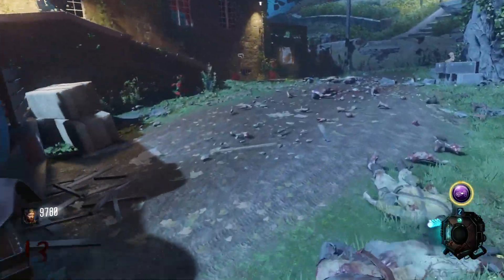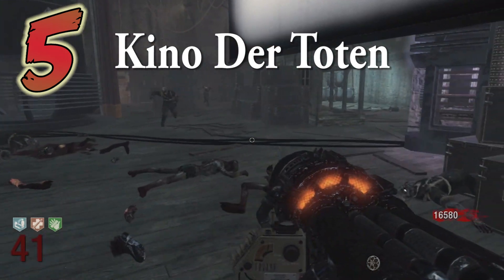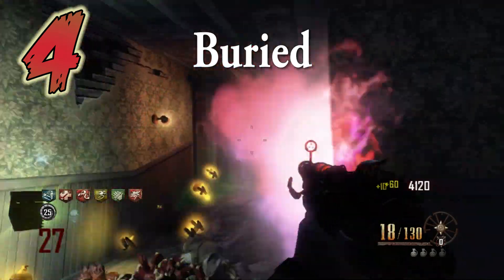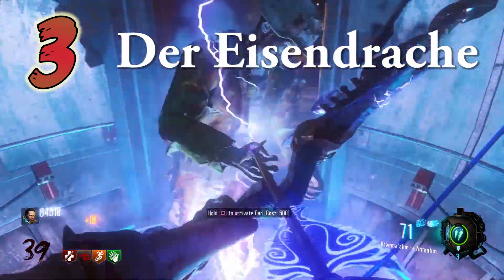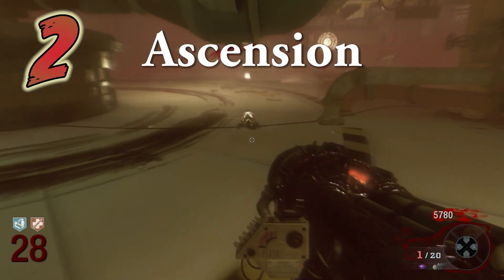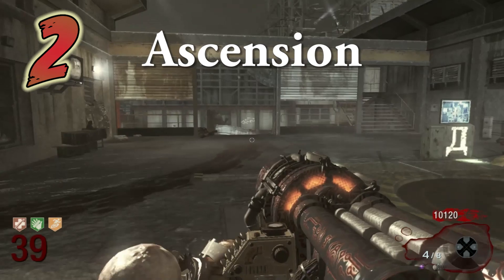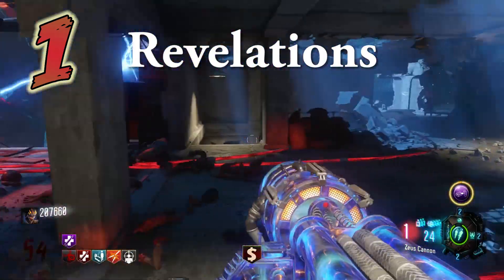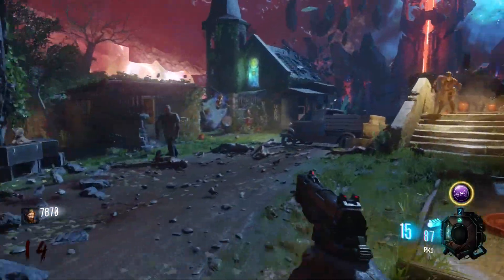Top 5 Easiest Maps: Call of Duty Zombies (World at War, Black Ops, Black Ops 2, Black Ops 3)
I know I am a day late with this video. I did the best I could, but I had some technical difficulties making this. Making videos every three days may not be possible for me in the near future because I am very busy with school. I am still doing the best I can to get videos out. I am still maximizing my time with making videos, but three days just won't work until school is done. Nonetheless, making these videos are a load of fun and I will not stop making them.